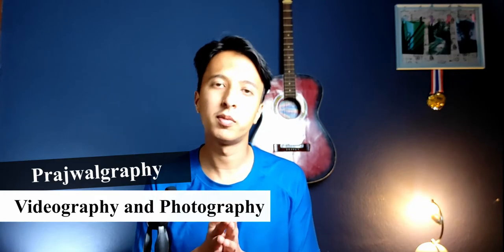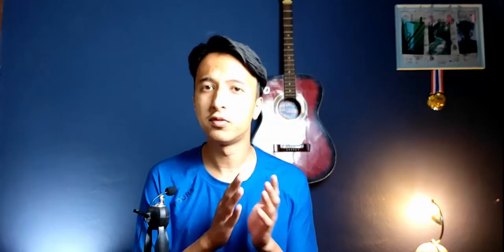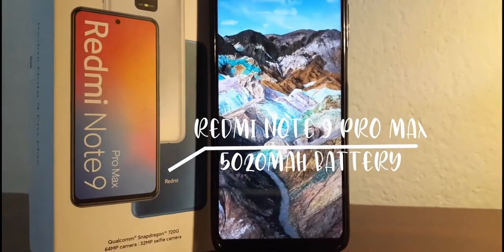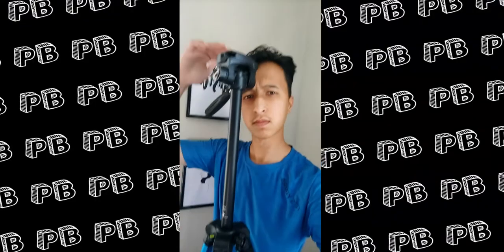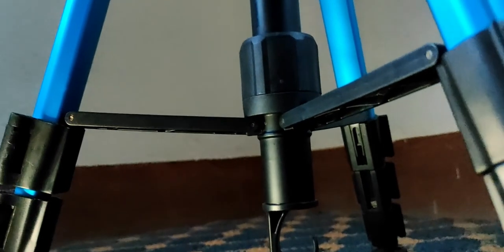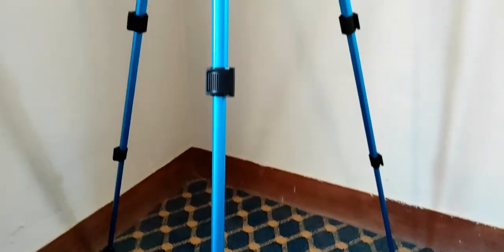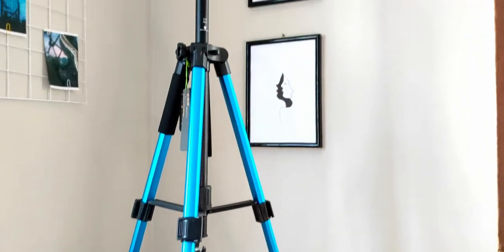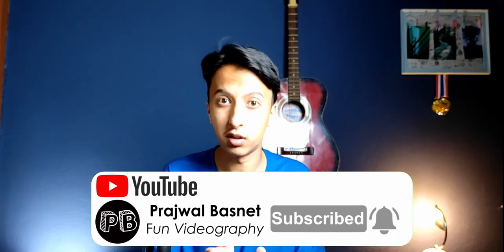My New Tripod,Jmary-Kp 2264 Tripod Review 2021(Best Budget Tripod)?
So I just bought a new tripod "Jmary-Kp 2264" and this is a video or review of Jmary-Kp 2264.Hope you enjoy the detail review of Jmary Kp 2264 tripod.

Hi everyone my name is Prajwal Basnet and we make videos about videography and photography and sometime some other stuff like vlogs, poetry and so on.

Timestamps
0:00=Sketch
0:51=Cinematic b-roll
01:01=Dialogue starts
01:22=Name of tripod
01:59=Color of tripod
02:14=Weight of the tripod
02:34=Durability
02:52=How much weight can the tripod hold?
03:31=Height of the tripod
04:06=Little details that matter in tripod
04:33=Hook for sandbag in tripod
04:42=Ballhead leg in tripod
04:58=Built of the tripod
05:07=Negative points of tripod
05:25=How to fit camera in the tripod?
05:34=Stragiht indicator in tripod
05:53=Tripod that can be converted into monopod
06:32=Converting tripod into monopod
06:50=Price of tripod